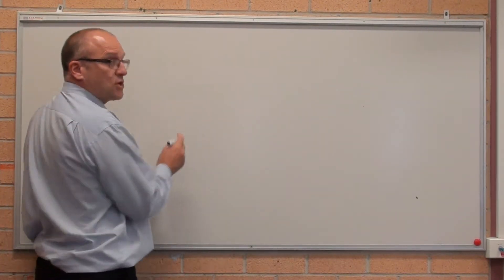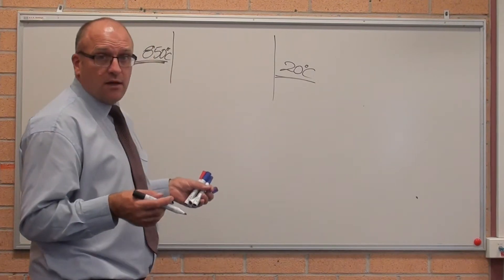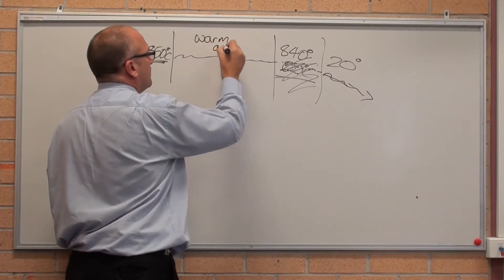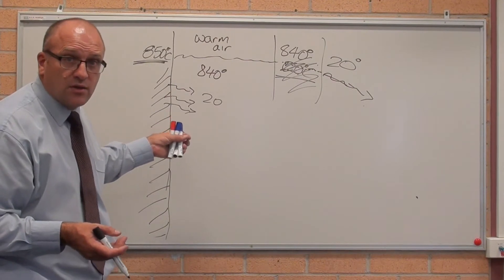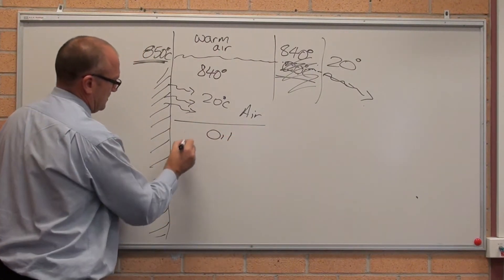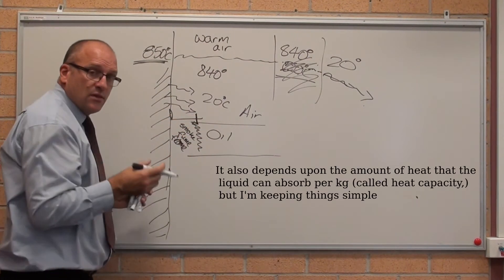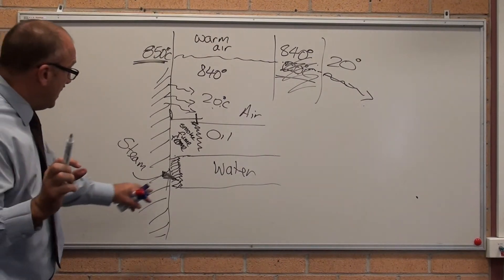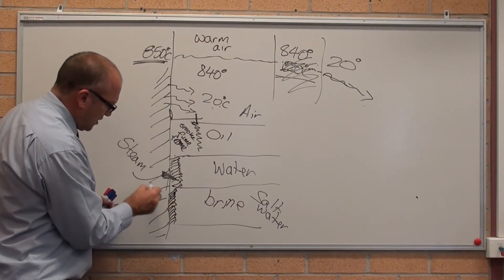Materials - Quenching - explaining the different cooling rate of quenchants -HSC Engineering Studies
Discussion on the mechanisms behind cooling rate.

Order of quench rate:

Warm Air
Cold Air
Oil
Water
Brine

(ignoring agitation, which also increases quench rate by taking heat away from the interface faster.)